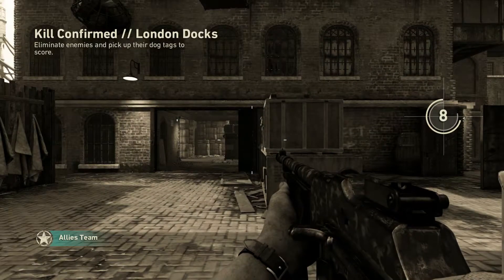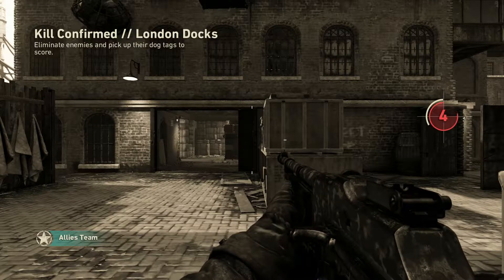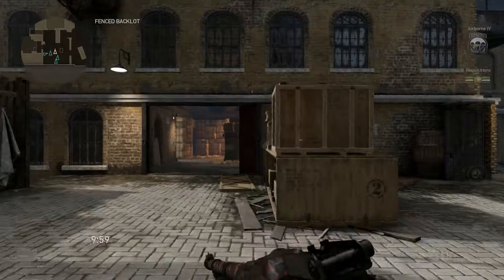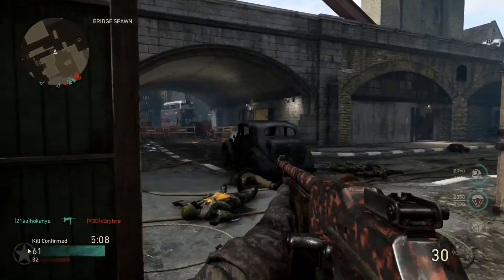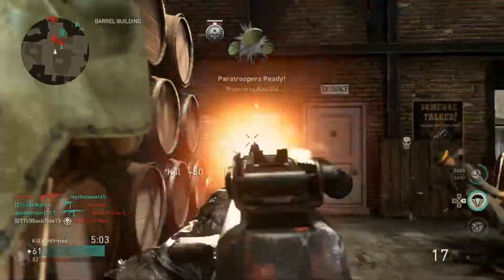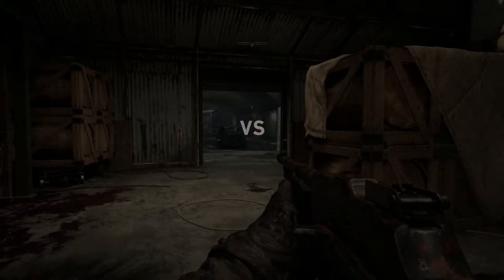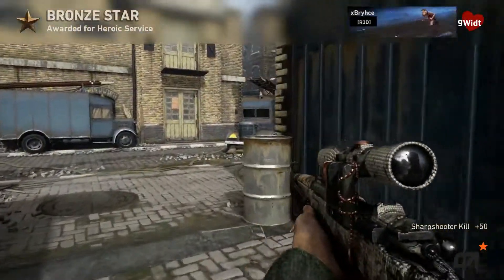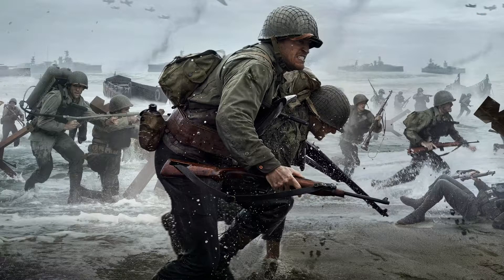CoD:WWII Patch 1.06 - BAR Nerf, Panzerschreck Snow, Map Exploits & Headquarters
Have you found the hidden ASTRO Gaming logo?! Be the first to comment the correct timestamp for a chance to win!

This video would not be possible without the support of my top sponsor(s):
Wren Hampton
Diego Ortiz

(Formerly BlackTideTV)